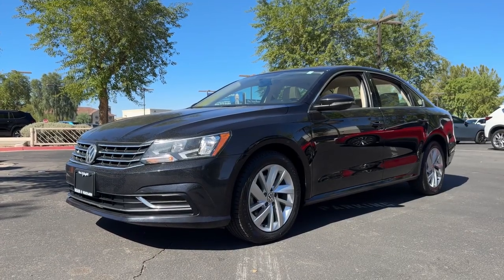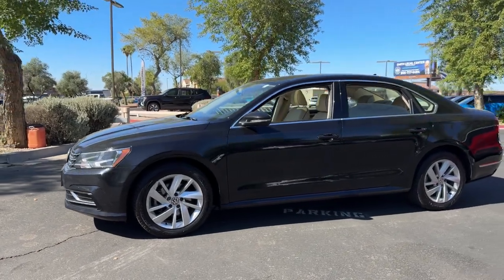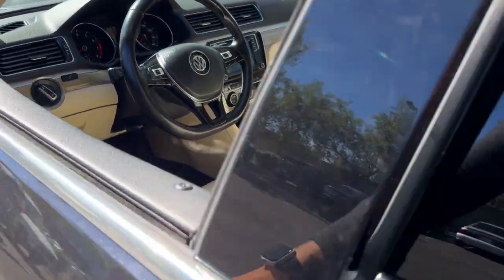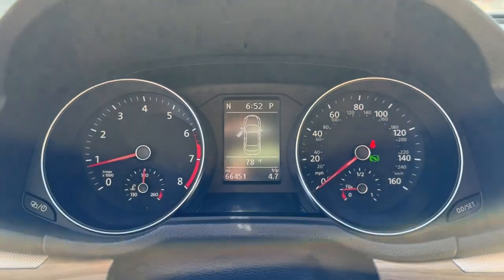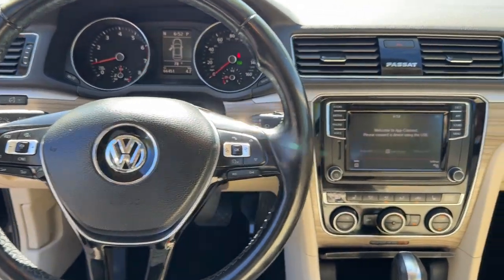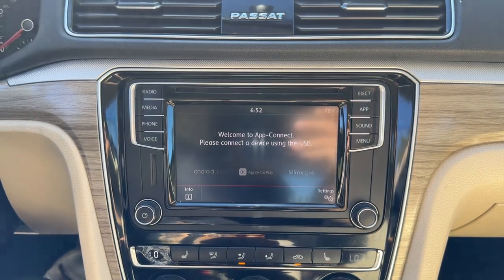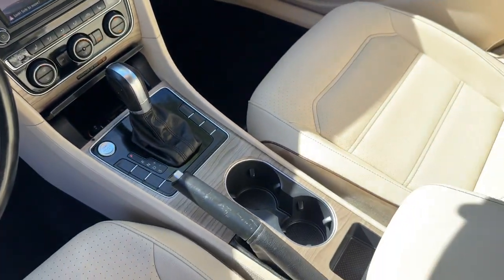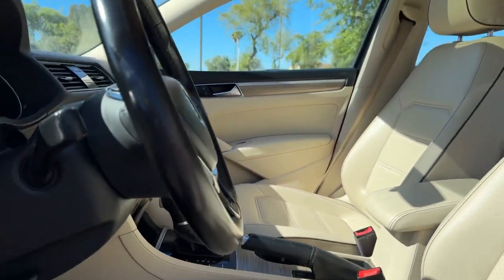2018 Volkswagen Passat Mesa, Gilbert, Chandler, Tempe, Queen Creek, AZ 24786B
Pure White Used 2018 Volkswagen Passat 2.0T SE available in Mesa, Arizona at Berge Mazda Volkswagen. Servicing the Gilbert, Chandler, Tempe, Queen Creek, AZ area.

White 2018 Volkswagen Passat 2.0T SE FWDbr6-Speed Automatic with Tiptronic 2.0L TSIbrbrOur Family To Yours With Only The Best Hand Picked Pre-Owned Vehicles For Sale At The Best Prices!brbrServing The Valley For Over 40 Years!brbrRecent Arrival! Odometer is 30929 miles below market average! 25/36 City/Highway MPG